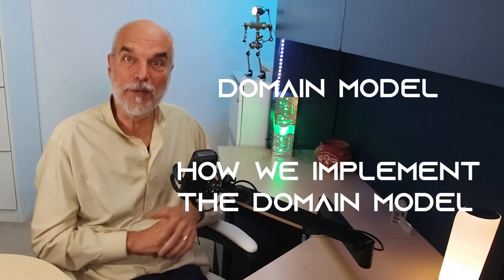Avoid This One Thing That Makes Code Hard to Change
In this video, David Scott Bernstein dives deep into one of the most fundamental principles of software design: the separation of concerns. By separating business rules from implementation details, developers can create flexible, maintainable, and scalable software systems. David emphasizes the importance of focusing on clean domain models and how they serve as a blueprint for both small and large-scale projects. He also shares insights on how agile practices and thoughtful design lead to more adaptable, long-lasting software. Whether you’re an aspiring developer or a seasoned professional, this video will change how you approach software design.

**Key Topics:**
- Why the separation of concerns is critical to good design.
- How domain models can simplify complex business processes.
- The importance of clean, testable, and extensible code.
- How agile development fosters adaptable and maintainable software.

At To Be Agile: to integrate Agile Technical Practices into software development

I am now offering a limited number of coaching spots to integrate AI into software development for individual developers, software development teams, managers, and executives.

Transform how you develop software with my Agile training for software developers. I offer comprehensive courses and personalized coaching to help you become an expert in Agile technical practices, the ones that make the biggest difference and include in-depth skills in Extreme Programming, design patterns, and refactoring.

Expand Your Knowledge with My Books
- “Beyond Legacy Code: Nine Practices to Extend the Life and Value of Your Software” Learn essential practices for writing quality code more rapidly and with fewer defects
- “Prompt Engineering for Everyone: A Comprehensive Guide to Unlock the Potential of ChatGPT and AI Language Models.” Get actionable techniques to unlock the full potential of AI.

Do you have questions, suggestions, or thoughts? Please share them in the comments below—I’d love to hear from you!